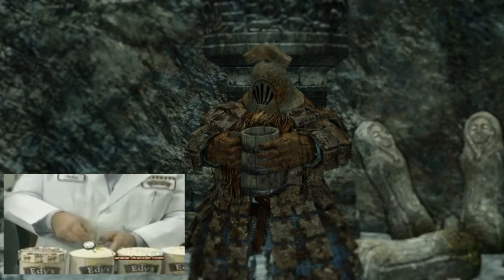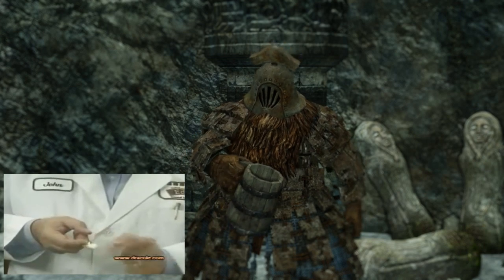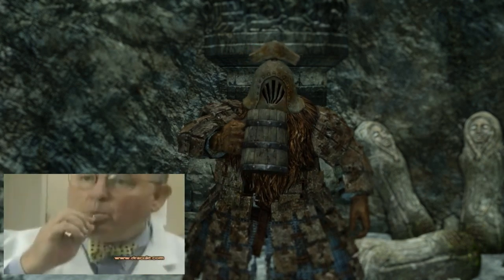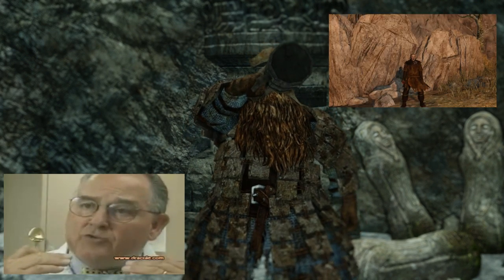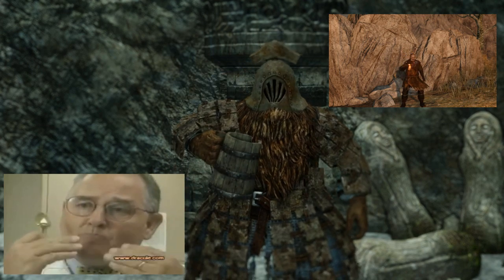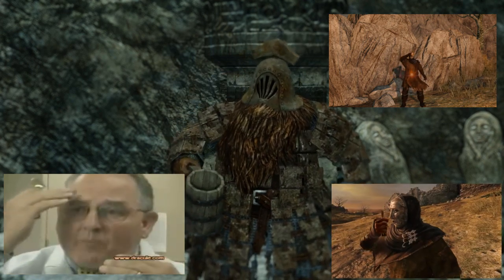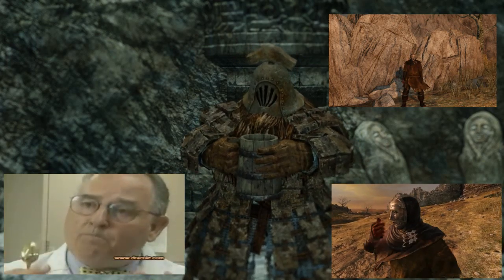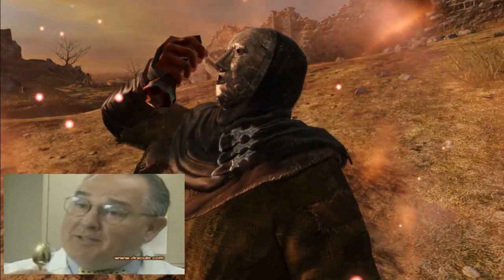Dark Souls 2: How does estus taste ??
.pure vanilla .